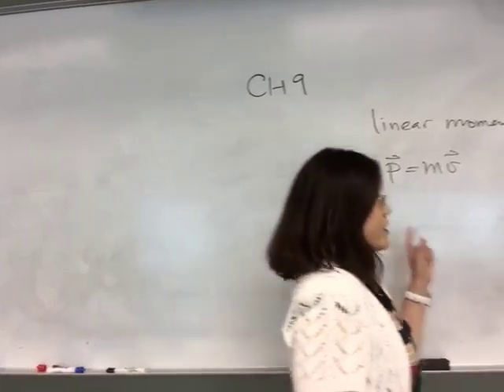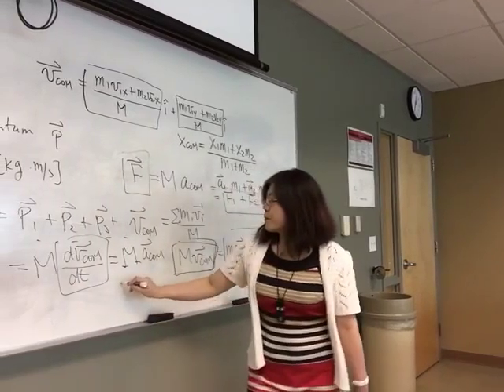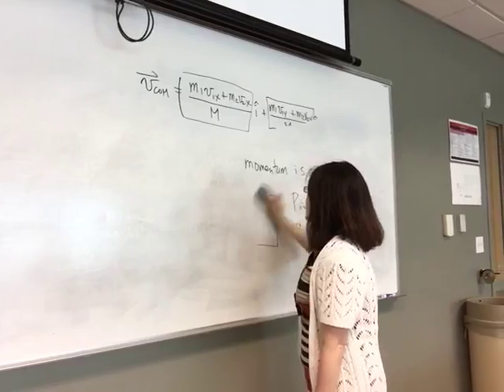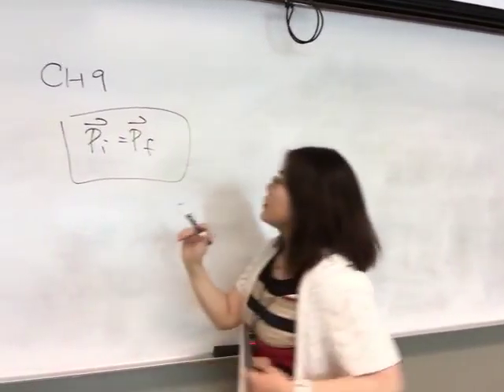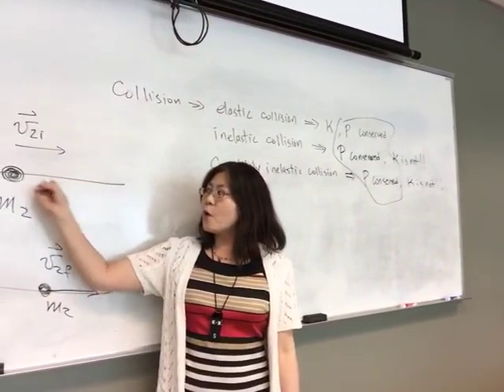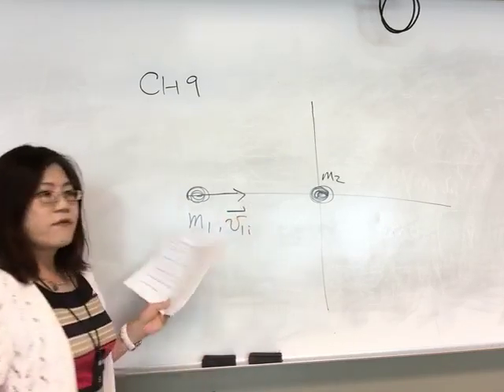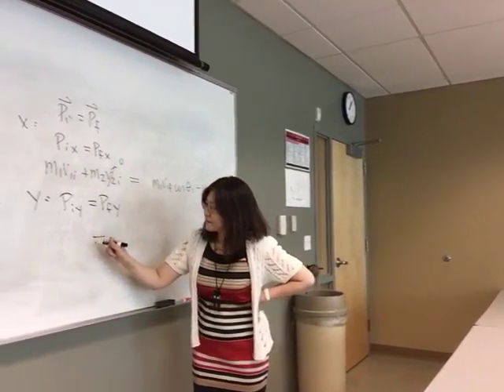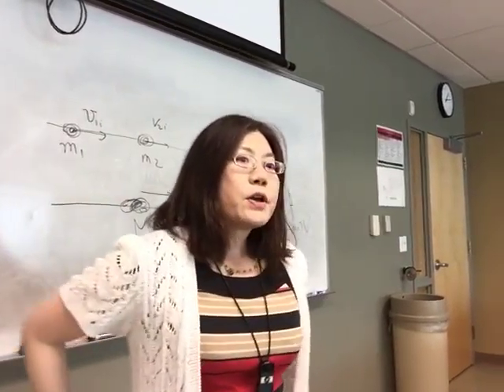Chapter 9 Part 2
Chapter 9 Part 2: Impulse, Collision.

Calculus-based